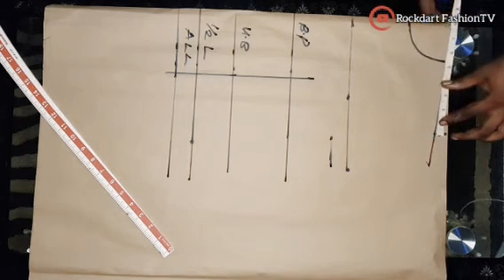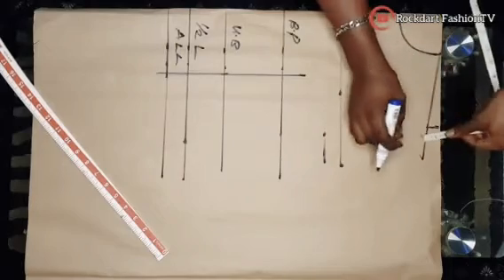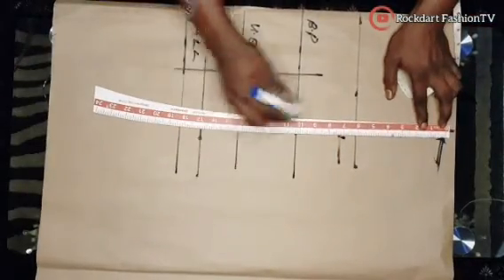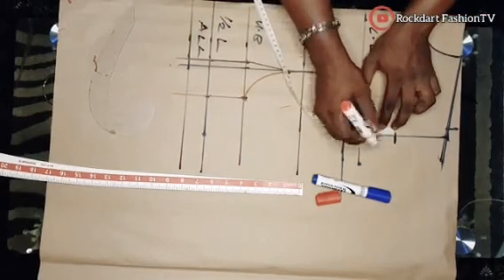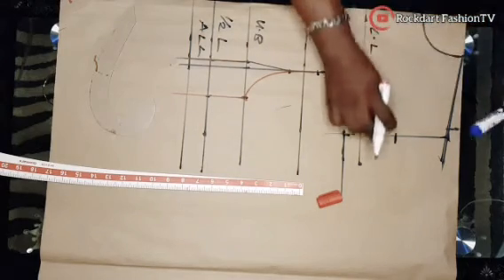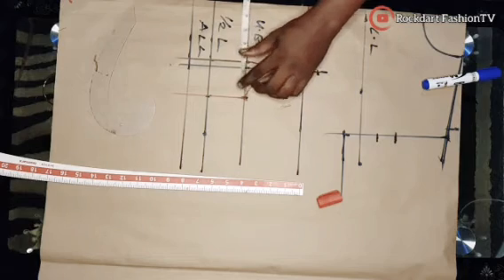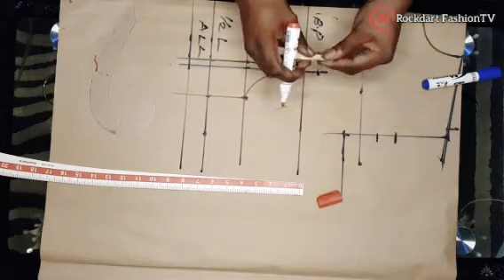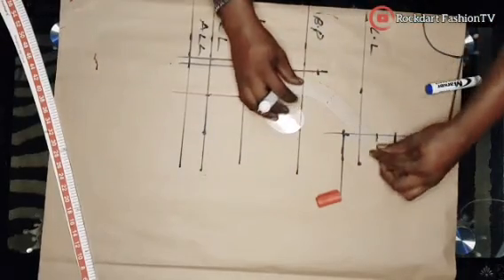HOW TO DRAFT PRINCESS DART BUSTIER